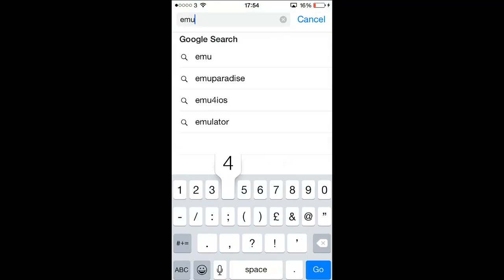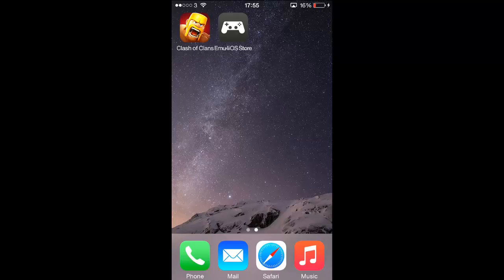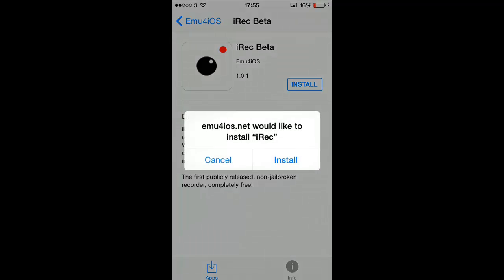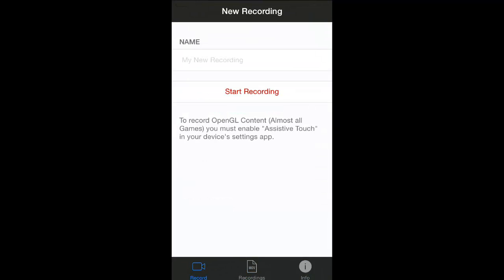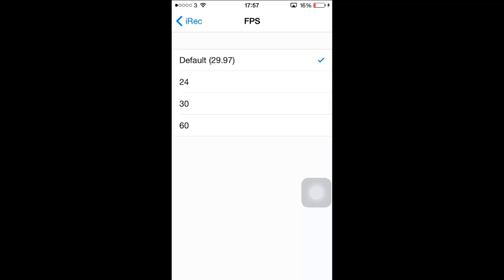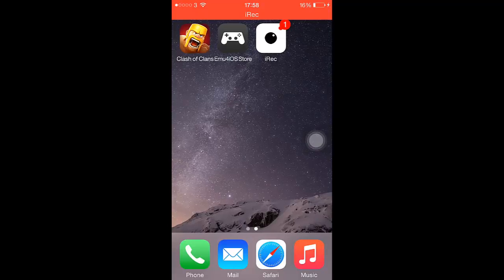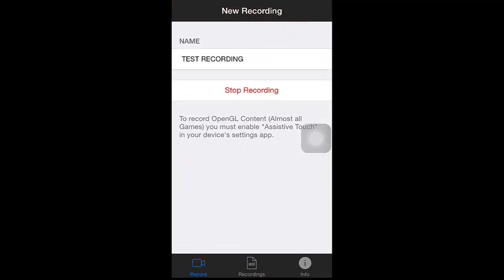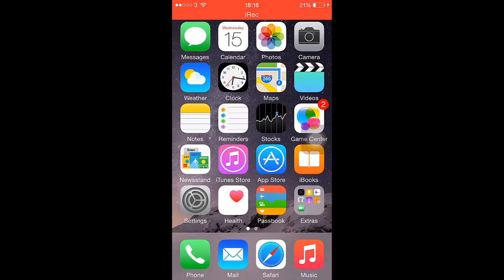How To Record Directly From An IOS Device (iRec In Depth Tutorial)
This Video Is Out For You Guys To Watch And Enjoy And Hopefully Gain Some Experience Using It And Hopefully Even Make Some Vids! The App Is For Any IOS Device And It Does Not Have To Be Jailbroken. Please Also SUB!